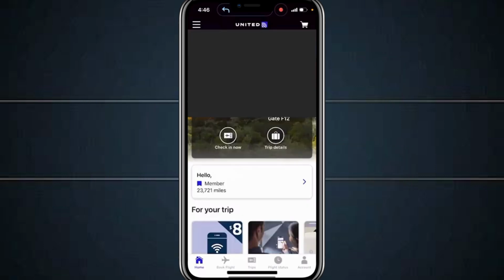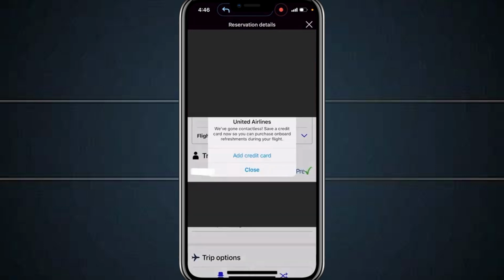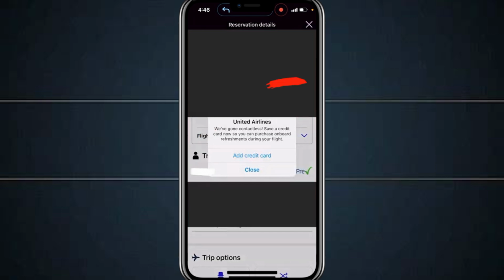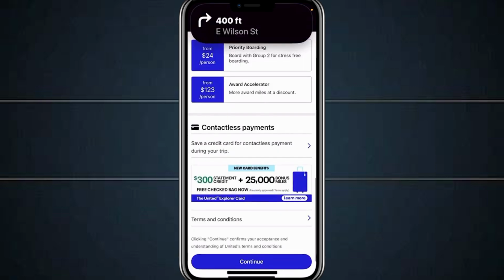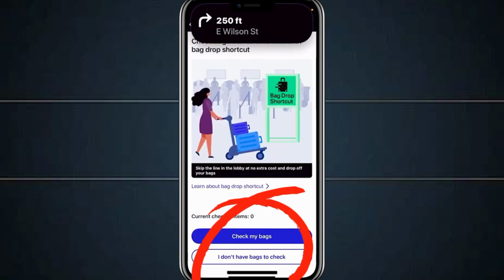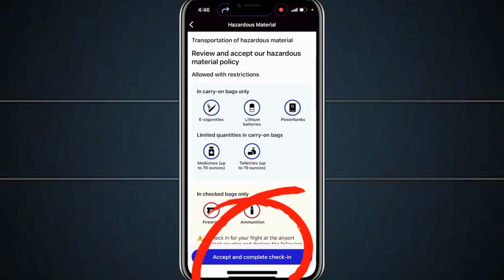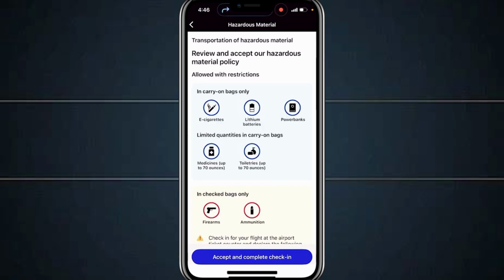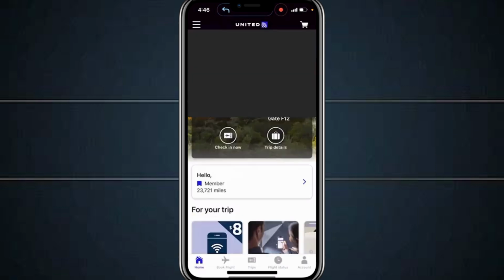How to Check in United Airlines App 2025 (NEW UPDATED)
Flying with United Airlines? In this step-by-step tutorial, I’ll show you exactly how to check in using the United Airlines app.

You’ll learn how to log in to your booking, select or change your seat, add bags if needed, and get your mobile boarding pass right inside the app. Using the United Airlines mobile app makes check-in faster and saves you time at the airport.